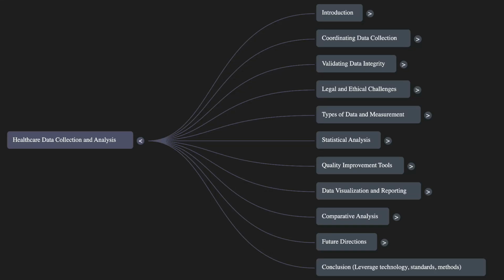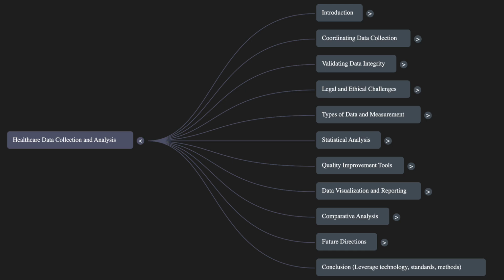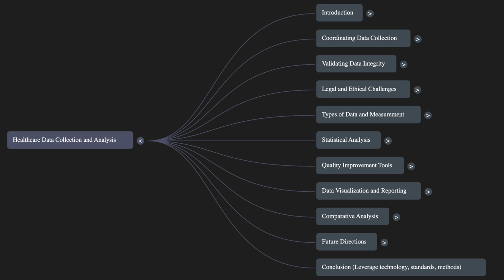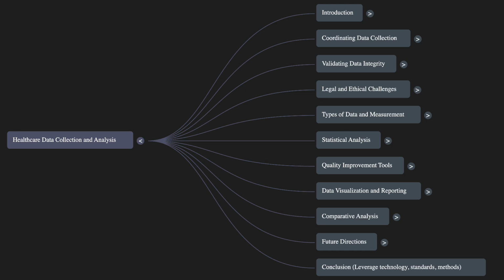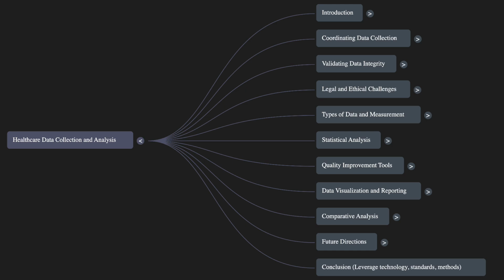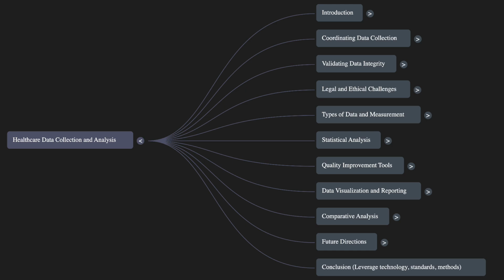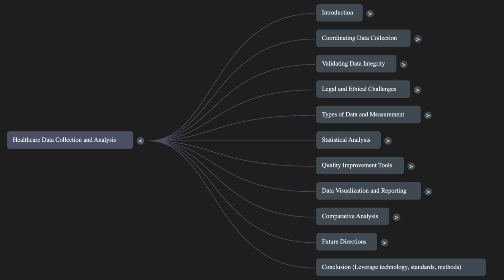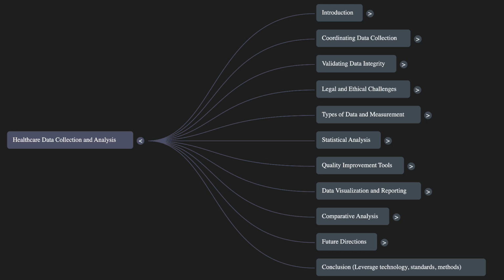17 Healthcare Data Collection & Analysis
Master Healthcare Data Collection & Analysis: Ultimate Guide for 2025! 📊🏥

Dive into the ultimate guide to healthcare data collection and analysis for 2025! This comprehensive video breaks down the latest techniques, tools, and legal frameworks to help healthcare professionals, researchers, and administrators excel in data-driven decision-making. From coordinating data collection to advanced statistical analysis, ethical considerations, and cutting-edge technologies like AI and blockchain, we’ve got you covered. Learn how to validate data, use tools like run charts and Pareto charts, and stay compliant with HIPAA. Stay ahead in healthcare with this must-watch guide! 🚀

💬 **Comment** your favorite data tool or any questions below!
👍 **Like** and **Share** to spread the knowledge!